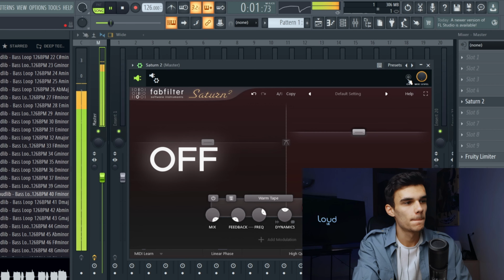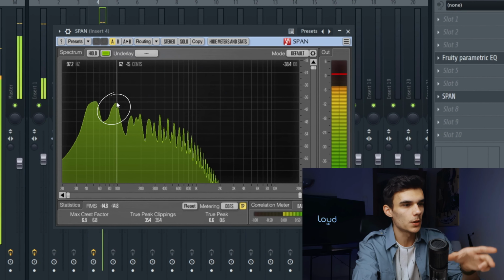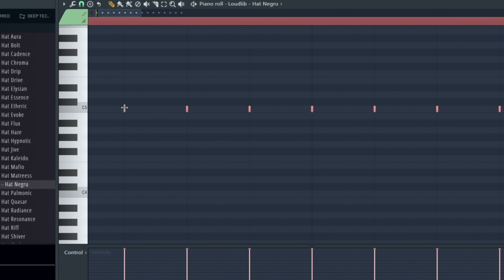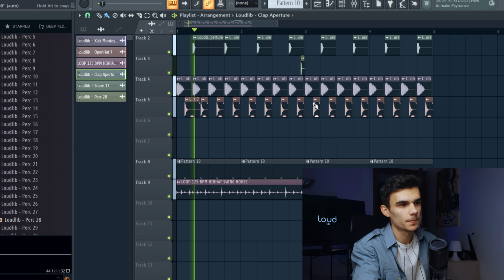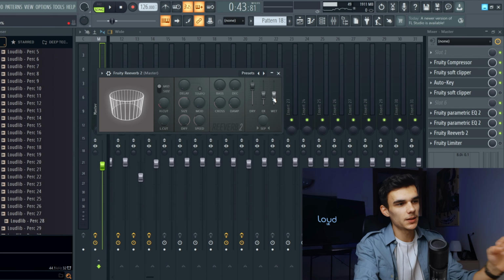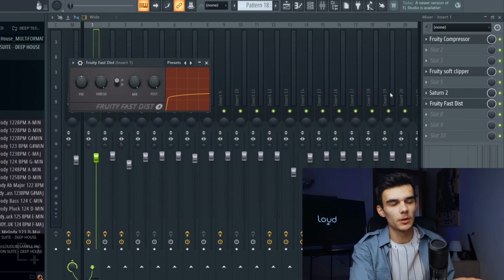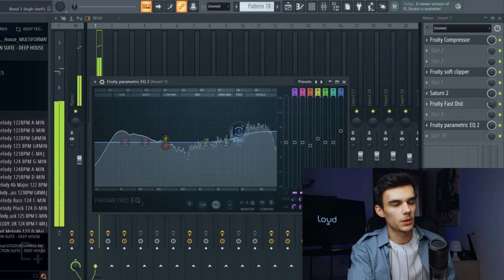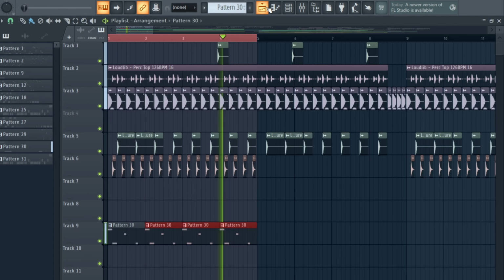7 Tricks To Make Tech House Like The PROS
Over the past week,  i decided to listen to every house producer and  label out there and what  i found is  that everyone  one of them is using at least 5 tricks to make their music sound way better…

 / loudlib

📍 HOW TO MAKE A FULL TECH HOUSE TRACK :

 • HOW TO MAKE TECH HOUSE DRUMS LIKE PROS